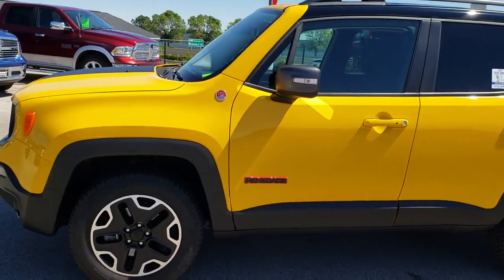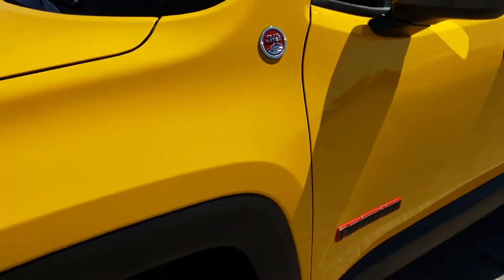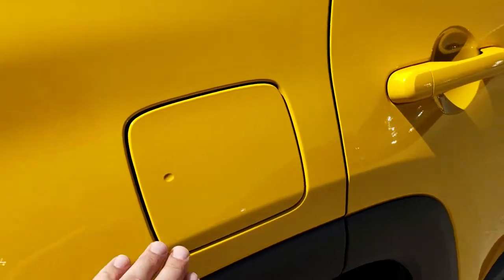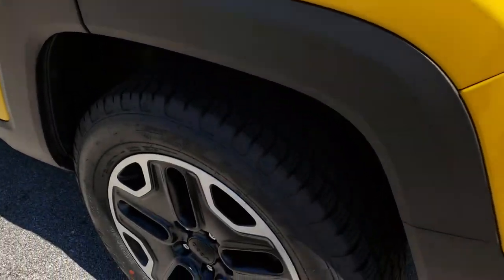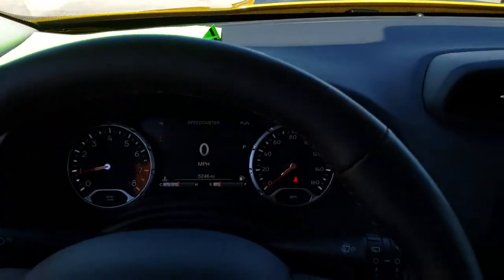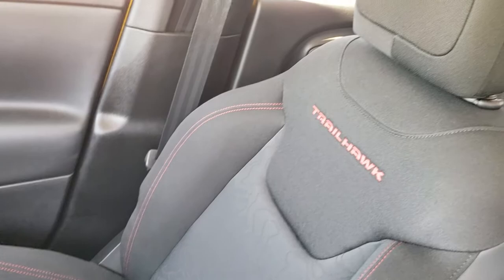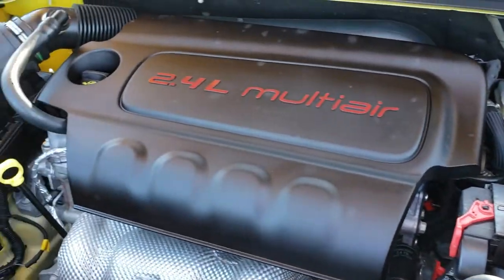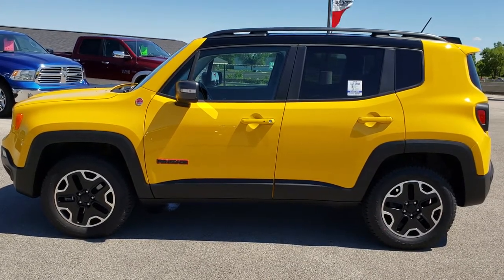2017 USED JEEP RENEGADE SOLAR YELLOW WALKAROUND SOLD! 7J485A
STOCK: 7J485A
PRICE: $22,999
MILES: 5,229
MAKE: JEEP
MODEL: RENEGADE
VIN: ZACCJBCB7HPG26525
LOCATION: FOND DU LAC OSHKOSH WISCONSIN, 54937 TRUCKS ON 41

1 OWNER! CLEAN TITLE HISTORY! 2.4 Liter SOHC I4 Tigershark Engine, 180 Horsepower, Trailhawk Package, Cold Weather Package, 9-Speed Automatic Transmission, Push Button 4WD Lock Feature, Selec-Terrain System with Snow/Sand/Mud/Rock Selectable Terrain Settings, Reverse Backup Camera Rearview Camera, Driver Seat Height Adjuster, Dual Heated Seats, Non Smoker, Black Ebony Cloth Seats, Bucket Seats, 2nd Row Bench Seating, Towing Package with Receiver Trailer Hitch and Trailer Wiring Tow Package, Power Mirrors, Electronic Stability Control Traction Control ESC, Falken Wildpeak 215/65 R17 Tires, Painted and Polished Aluminum Rims Premium Wheels, Four Wheel Disc Brakes, Fog Lights, Easy Fuel Capless Fuel Fill, Black Hood Decal, 5.0 Touchscreen Uconnect Radio, AM / FM Radio Tuner, Sirius/XM Satellite Radio Capabilities Sirius / XM, U Connect Hands Free Bluetooth Hands-Free Phone System Blue Tooth, Auxiliary MP3 Jack Portable Audio Connection, USB Jack Portable Audio Connection, Enter-N-Go System Keyless Entry System, Keyless Entry with Factory Remote Start, Push Button Start, Heated Windshield Wiper De-Icer , Manual Raise Rear Gate, Rear Window Defroster, Adjustable Height Seatbelts, Driver and Passenger Front Air Bags, L.A.T.C.H. Child Safety System, Side Curtain Air Bags SRS Safety Restraint System, 2nd Row Power Windows, Heated Steering Wheel Multi-Function Steering Wheel Controls, Compass, Outside Temperature Display and Mileage Display, Fold Down Rear Seats, Factory All Weather Floormats, Air Conditioning AC, Cruise Control, Power Locks, Power Windows, Automatic Headlights Autolamp, Tilt/Telescope Steering Wheel, 115V / 150W Auxiliary Power Outlet, 3 Year / 36,000 Mile Remaining Factory Bumper to Bumper Warranty, Whichever comes first, 5 Year / 60,000 Mile Remaining Powertrain Factory Warranty, Whichever comes first, Solar Yellow, ONE OWNER! CLEAN AUTOCHECK! Very very clean inside and out! This is one of the sharpest 2017 Jeep Renegade suvs we have ever had on our lot! Make your move before this super clean 4wd is gone!

STOCK: 7J485A
PRICE: $22,999
MILES: 5,229
MAKE: JEEP
MODEL: RENEGADE
VIN: ZACCJBCB7HPG26525